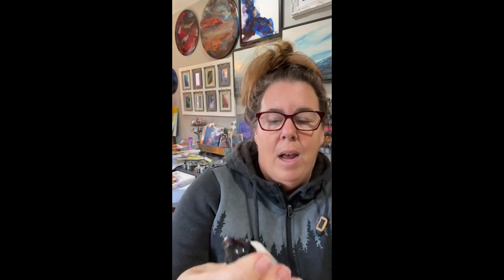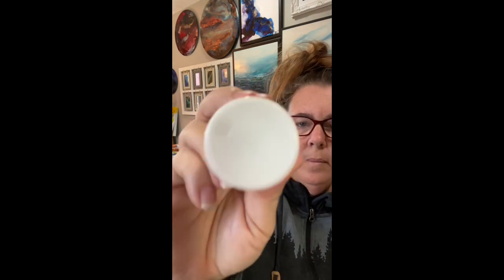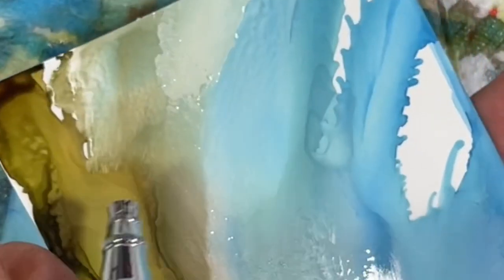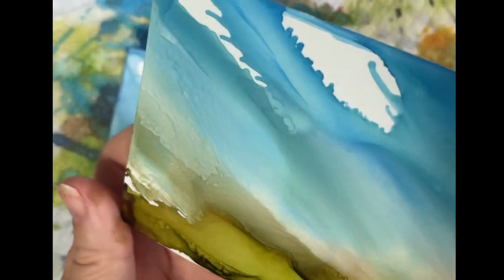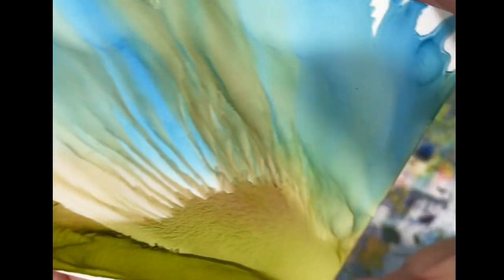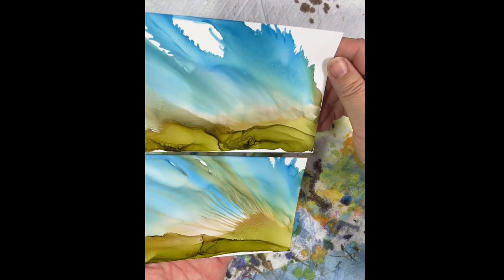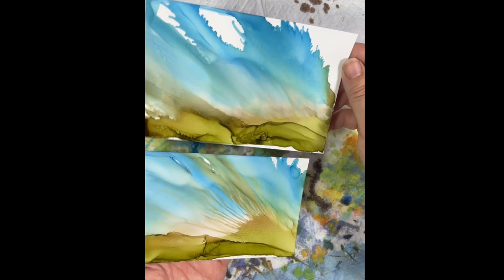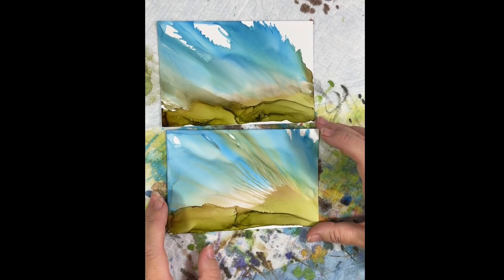Snow cap vs no snow cap, a demo showing the difference with this unique mixative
I had a fellow alcohol ink artist ask about snow cap and why it didn’t spread like the other inks. I thought perhaps a video would be the best way to show. In this demo I show you the technique I use most often with snow cap and then do the same technique without snow cap.